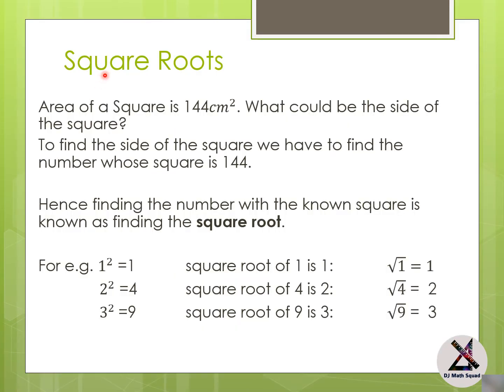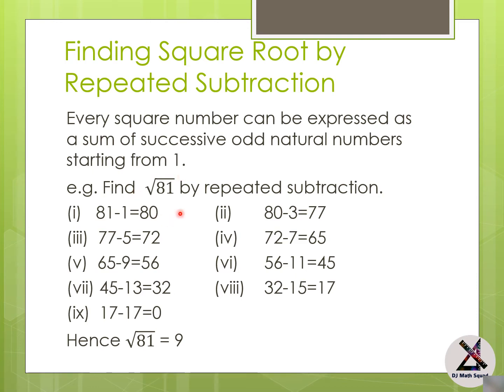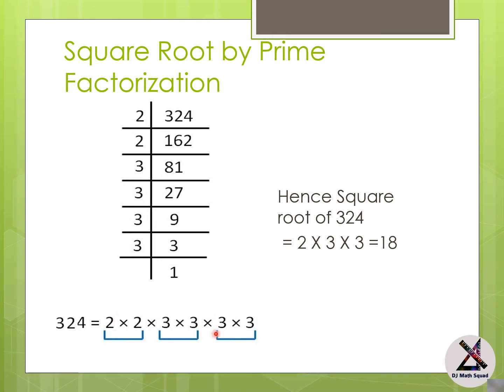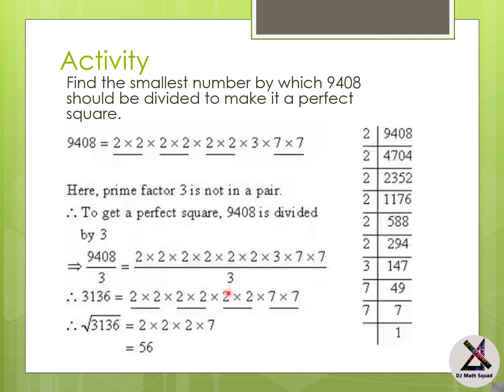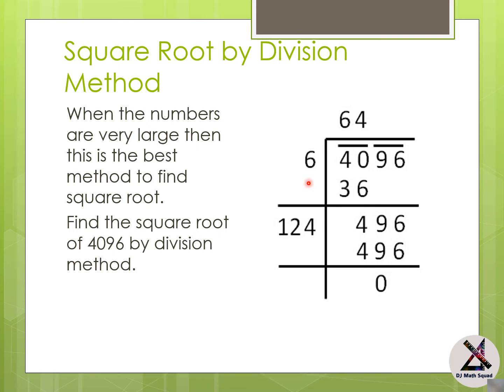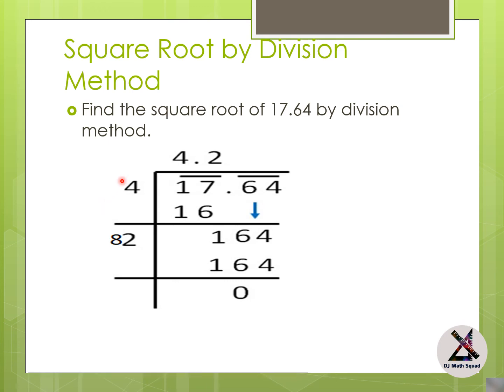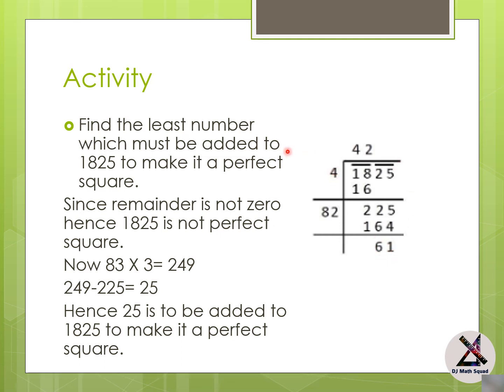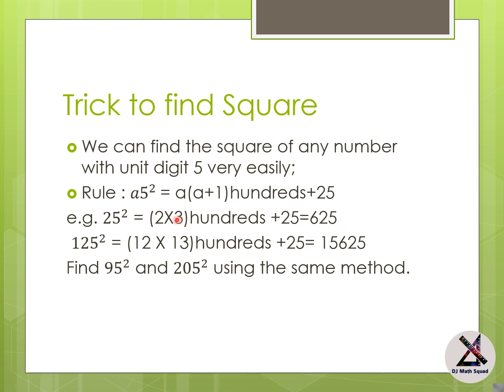Square and Square Root part 2 Grade 8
This video is the second part of the topic Square and Square Roots. We start with the concept of square root and what is its need, the chart of square roots of numbers from 1 to 25 is also there to help you with calculations. It explains different methods of finding square root like repeated subtraction, prime factorization etc. There is an ample number of practice questions also on each concept. At last it gives you a trick to find squares of numbers ending with 5.
square and square root part 1
Lines and Angles Part 2 Grade 9
Lines and angles part 1 Grade 9
Introduction to Polynomials Grade 9